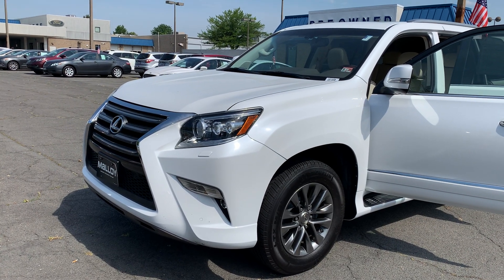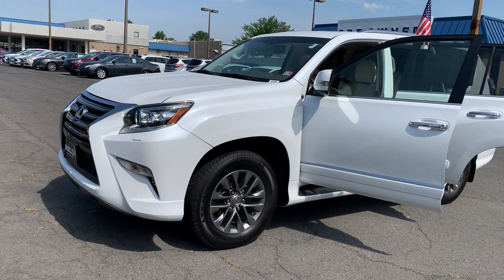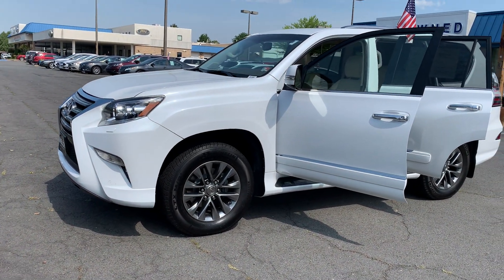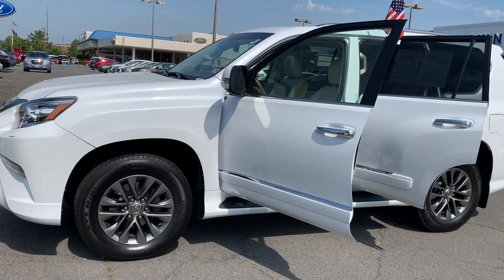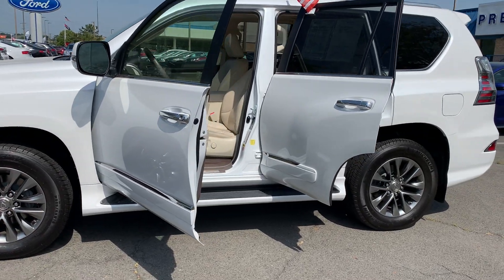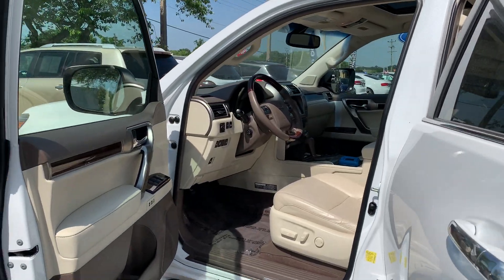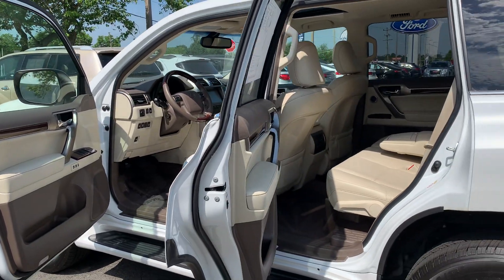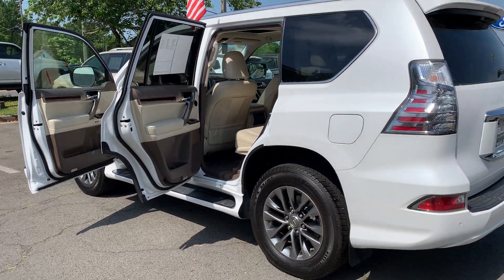Pre-Owned 2015 Lexus GX 460 Luxury SUV 20130B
Pre-Owned 2015 Lexus GX 460 Luxury SUV

2 owners/ no accidents/52,931 miles
Exterior color: Starfire Pearl
Interior color: Ecru
50/50 3rd row seat, bluetooth, cruise control, navigation, brake assist, ABS brakes, 15mpg city, 20mpg highway